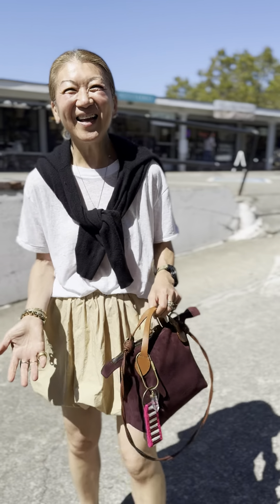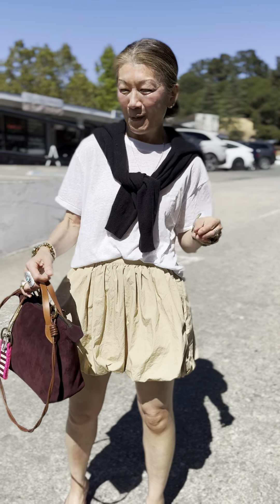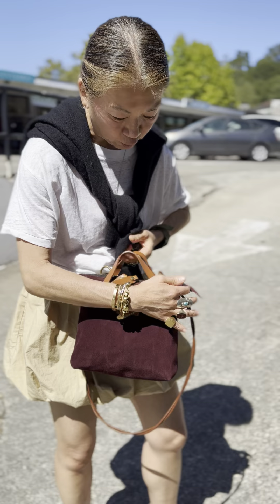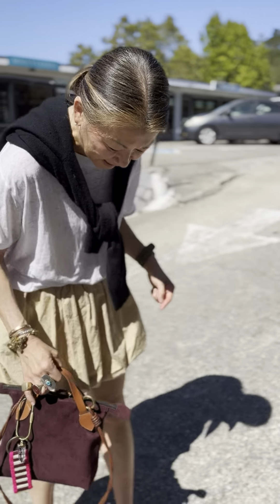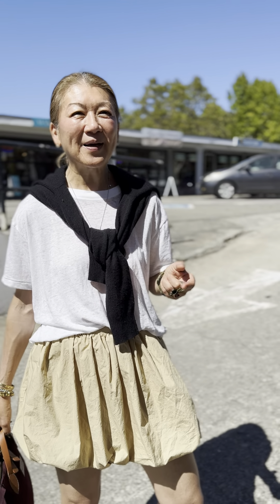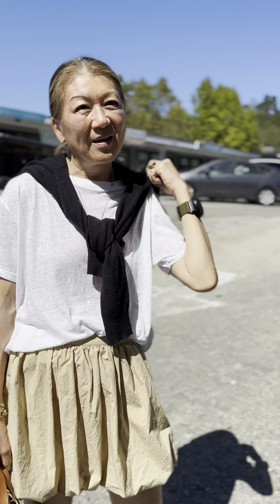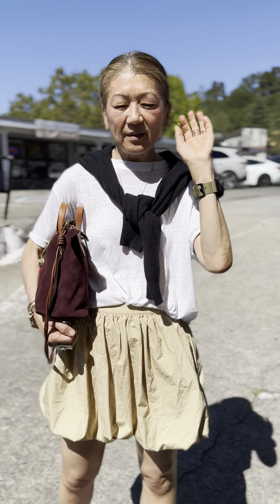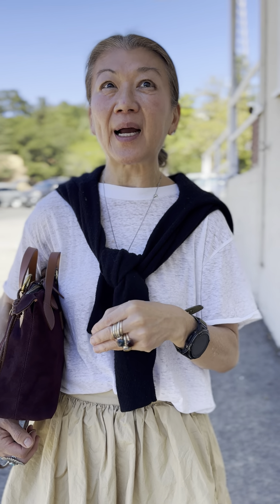Daily Dose of PT - 9 September 2024